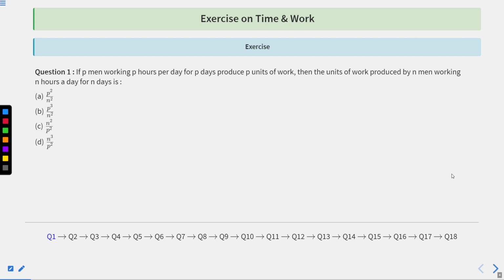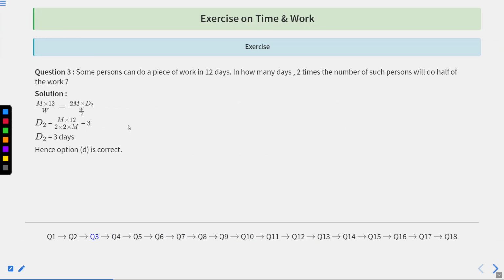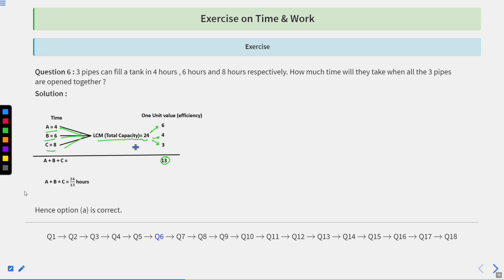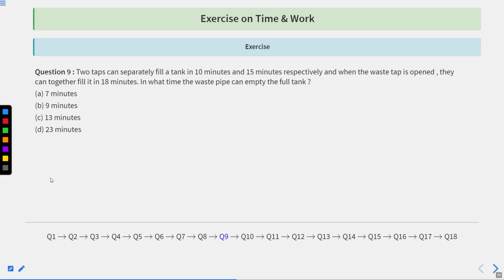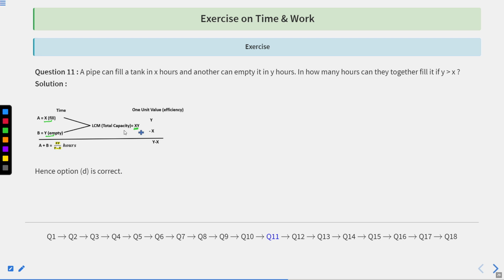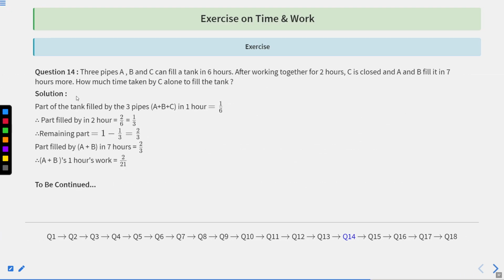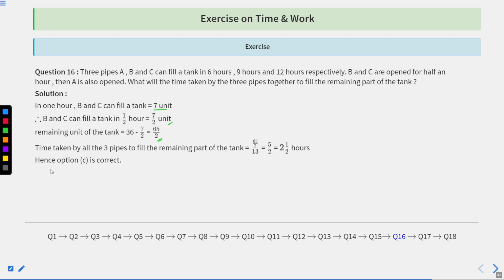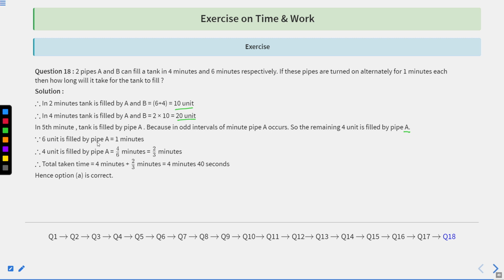Exercise on Time and Work Part 4